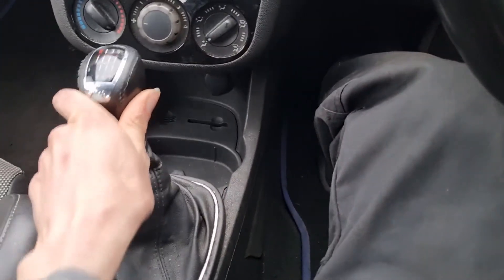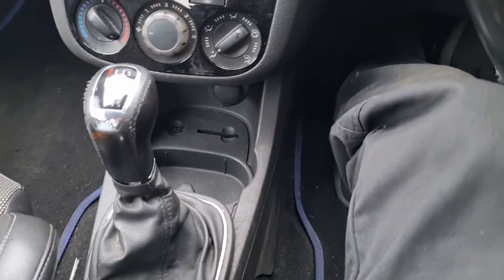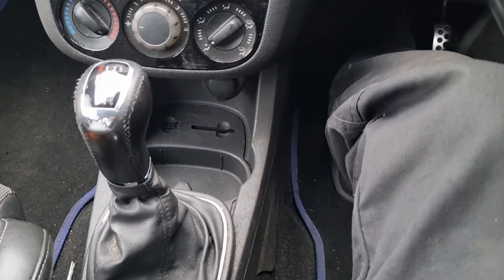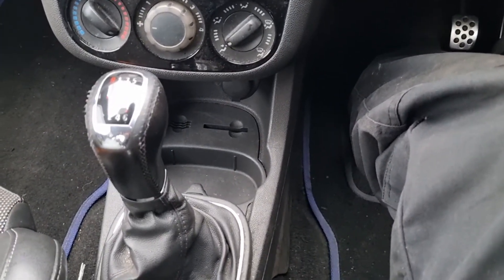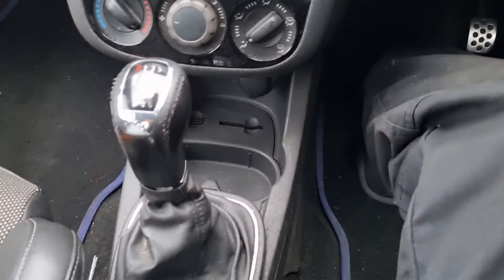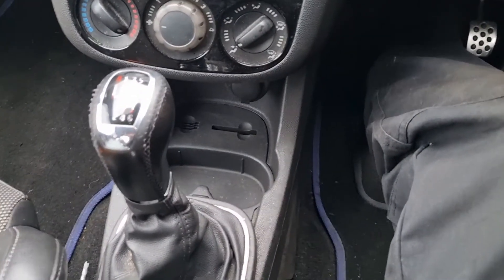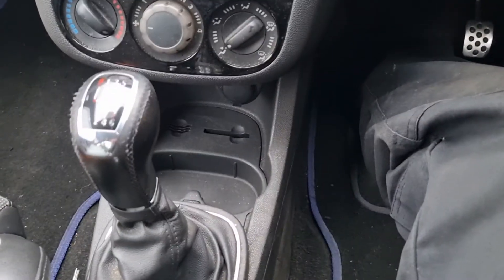M32 Gearbox Signs/Symptoms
In this video I talk you through to the best of my knowledge about what causes the m32 gearbox to fail